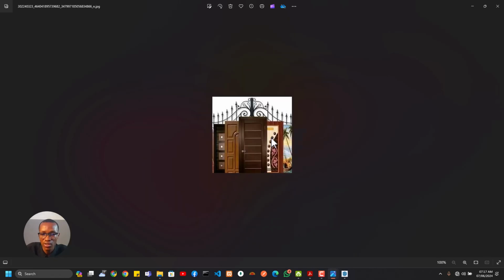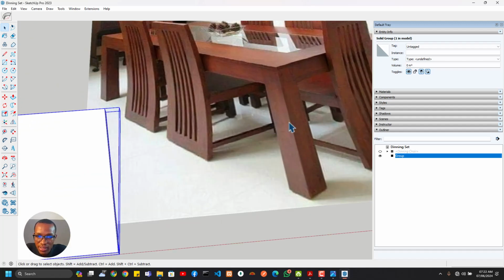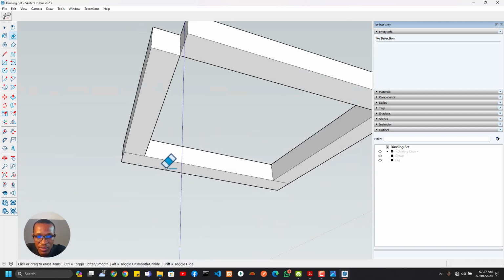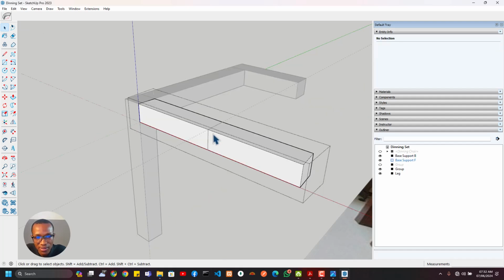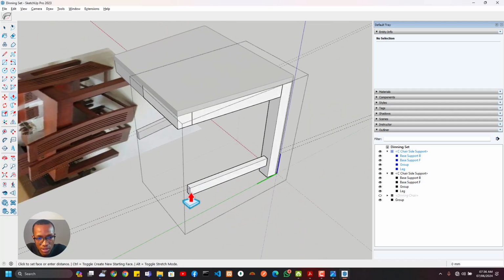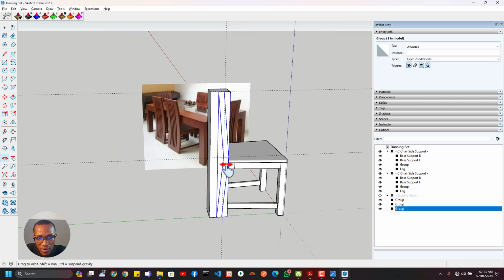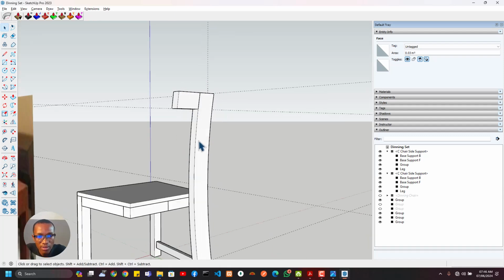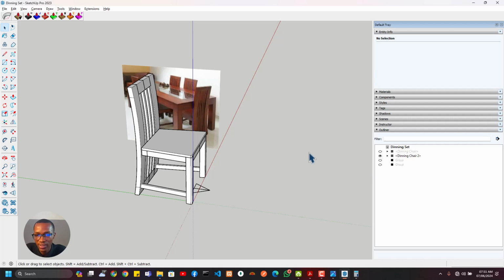Modelling A Dinning Set - Part 2 (Chair 2) || 3D Visualization Bootcamp || Section B || Part 6 || 02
Welcome to;
Part 6 - Now let's model real life objects.
Lesson 2 - Modelling a Dinning Set (The Second Chair)

TOOLS USED
- Basic Sketchup Tools
- Joint Push/Pull (Extension)